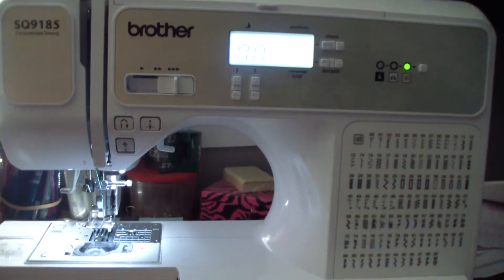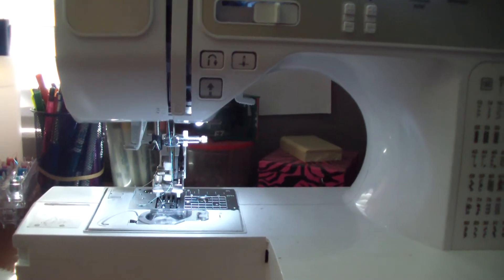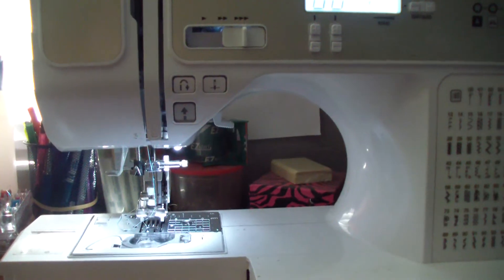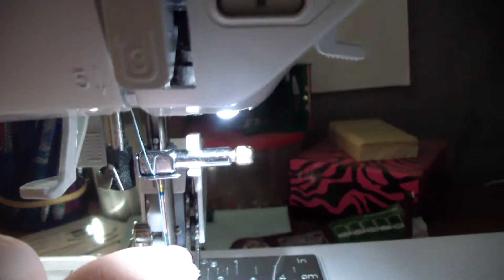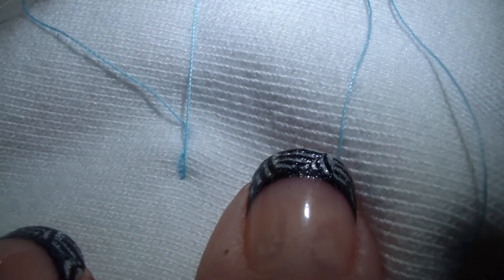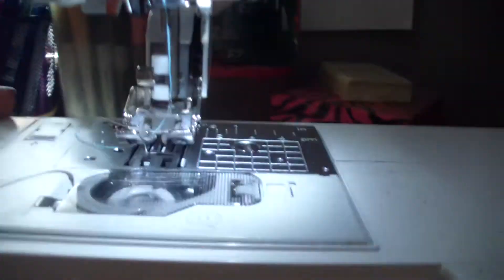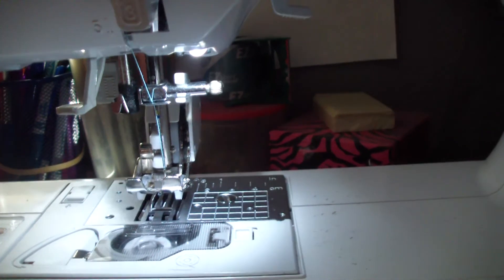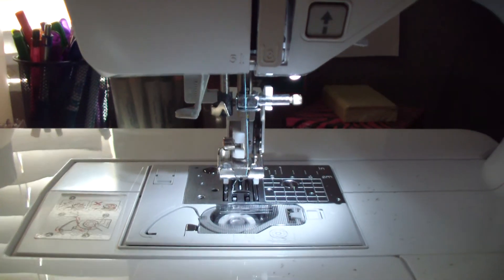Walking Foot Troubleshooting